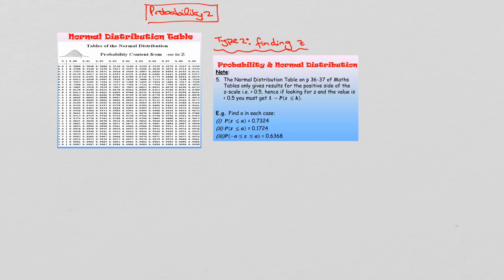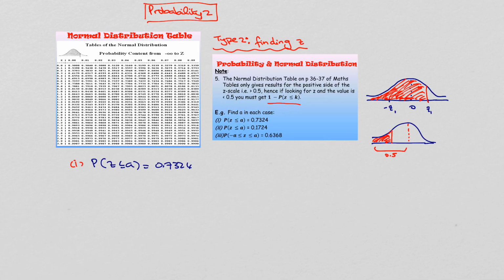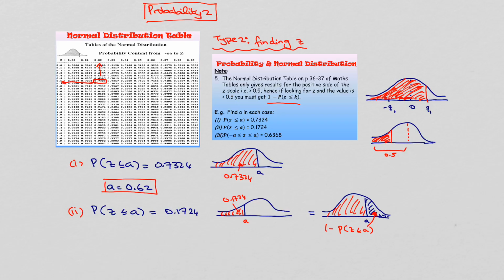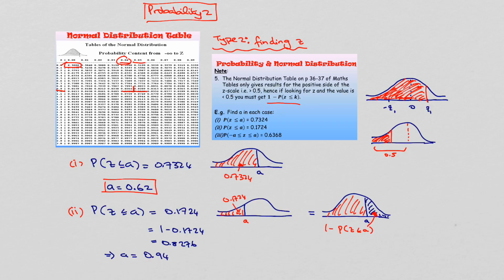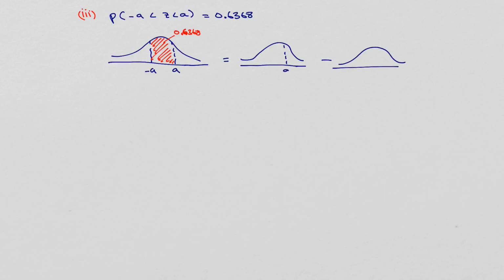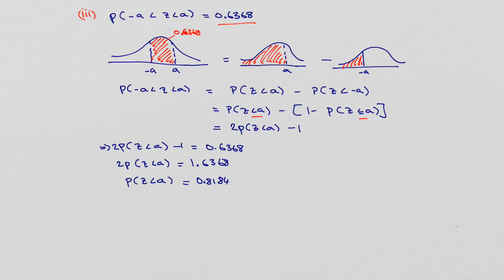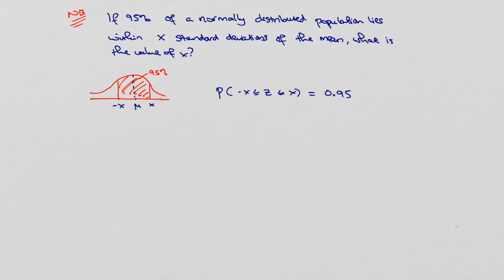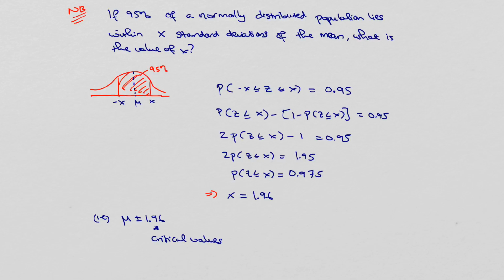Probability 2 Normal Distribution Table T2 Finding Z